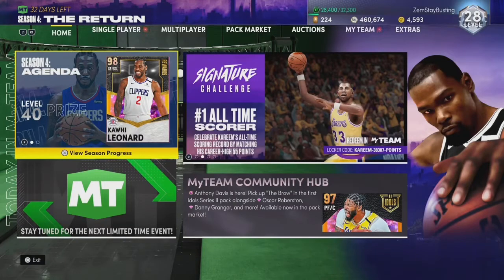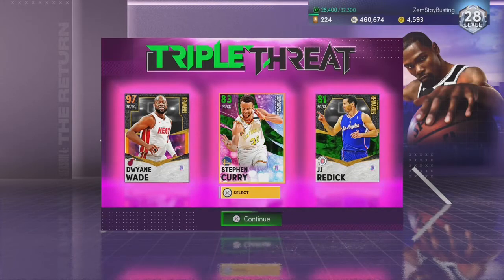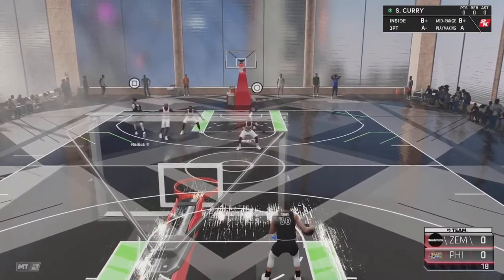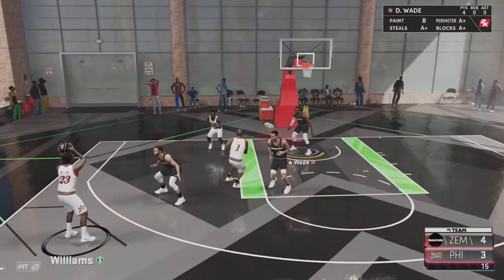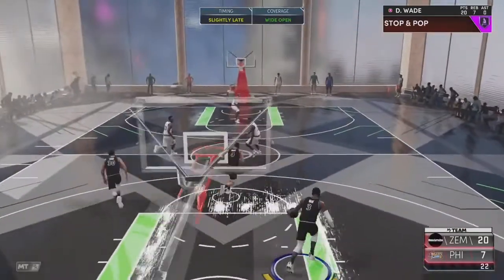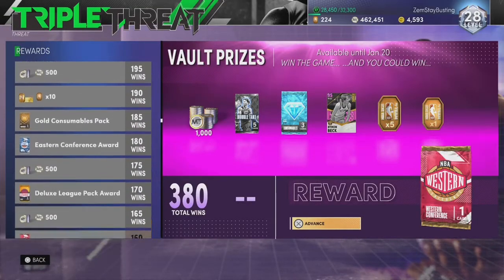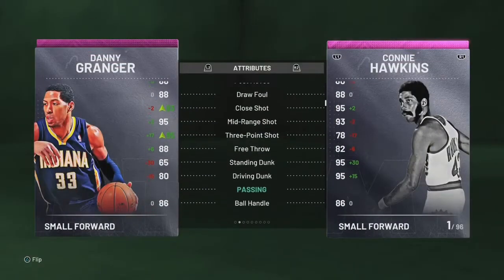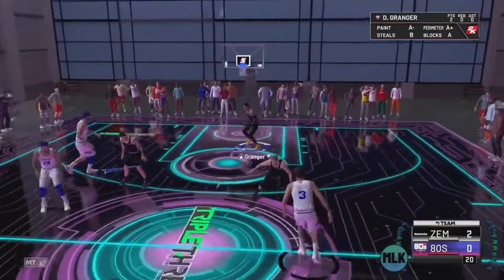*NEW* CRAZY METHOD ON HOW TO GET TERRY DISCHINGER!! WIN GAMES INSANELY FAST!! NBA2K21 MYTEAM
Make sure to check out: DBG, ENERGENIC 2K,HTB, YBC, TYDEBO, OKODRE, YABOIBUGS, KILLZAMOI, CARLOSTORY, LOGICLOOKS, BIO2K, YEZIUM.